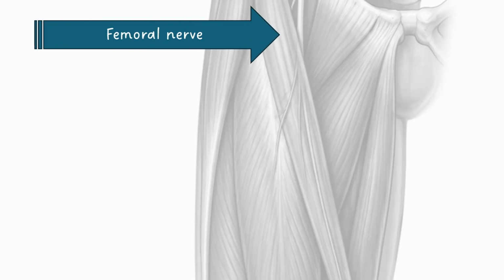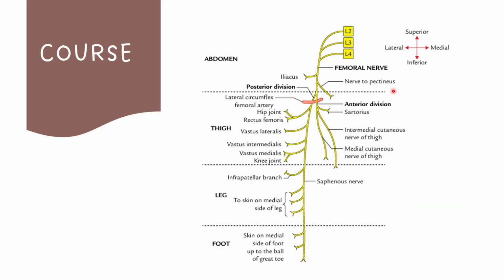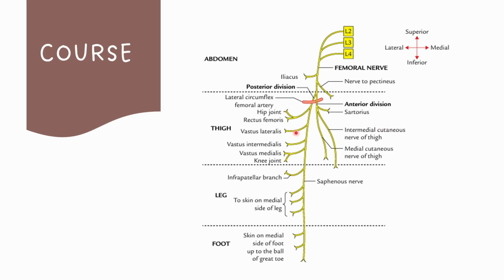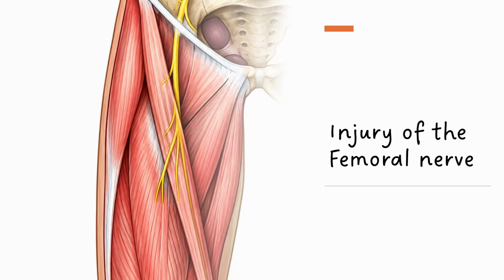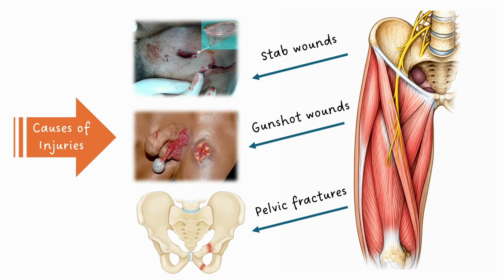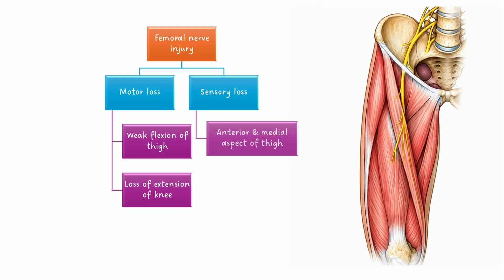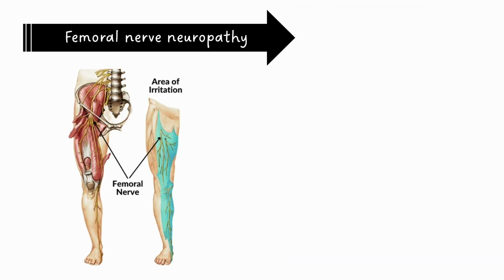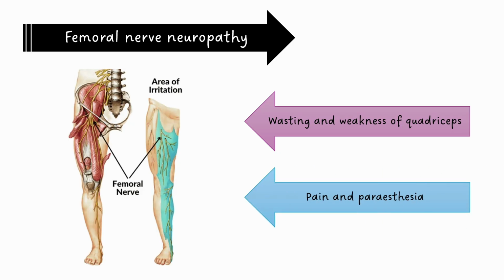Femoral Nerve Injury: Why the Knee "Gives Way" | Ace Anatomy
A patient says their knee "just gave way" while walking — no pain, no twist, it simply buckled. That single sentence should make you think of one nerve immediately.

This week, we follow up on Monday's video and look at what happens when the femoral nerve is damaged — the causes, what's actually lost, and why the clinical picture is so distinctive once you know the anatomy behind it.

📌 What you'll learn in this video:
✅ Causes — pelvic fractures, retroperitoneal bleeding into the psoas sheath, hip/pelvic surgery complications, prolonged lithotomy positioning, and direct trauma
✅ What's lost, and why — loss of active knee extension, weakened hip flexion, sensory loss along the anterior/medial thigh and medial leg/foot, and a reduced or absent knee jerk reflex
✅ The "buckling knee" — a functional deformity, not a fixed one, and how patients compensate for it
✅ Clinical tests — active knee extension, patellar reflex, and saphenous sensory testing, and how all three point to the same diagnosis

This builds directly on Monday's video, where we mapped the femoral nerve's root value, course, and branches. If you haven't watched that one yet, start there — the clinical picture here will make a lot more sense once you've seen the anatomy it's built on.

⏱️ TIMESTAMPS
0:00 – Hook: the knee that "just gave way"
0:15 – Intro
0:25 – Quick recap bridge (watch Monday's video first)
0:55 – Causes
2:15 – What's lost, and why
3:30 – The "deformity" — buckling knee
4:15 – Clinical test
4:45 – What's next

🎥 Next week: the sciatic nerve — the biggest nerve in the body.

Studying for a specific exam-style case? Drop a comment and let me know what you'd like covered next — I read every one.

👩‍⚕️ About Ace Anatomy
Hi, I'm Dr. Divya D'Sa. On this channel, we don't memorise anatomy — we understand it.